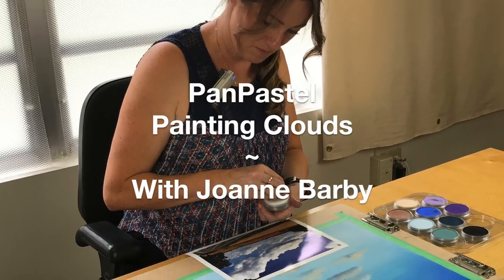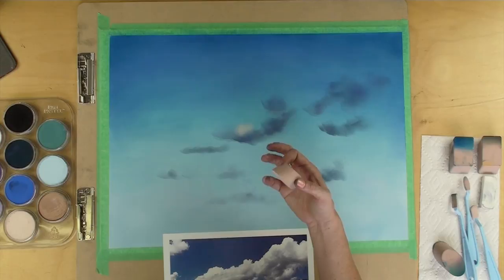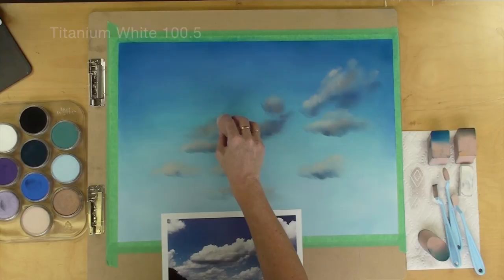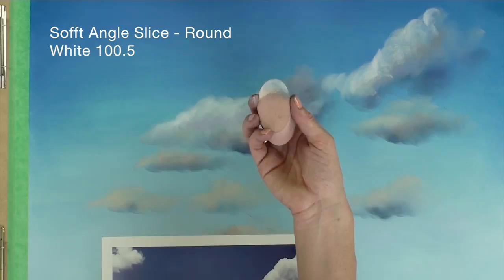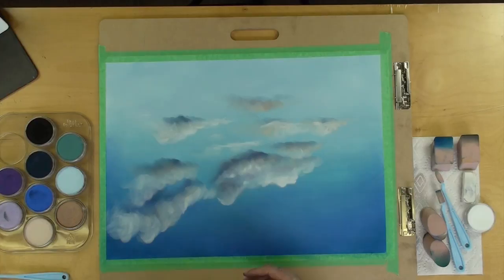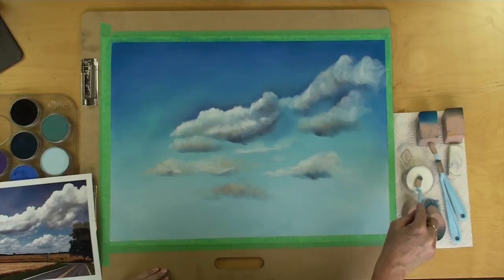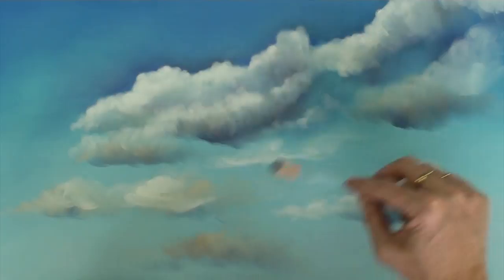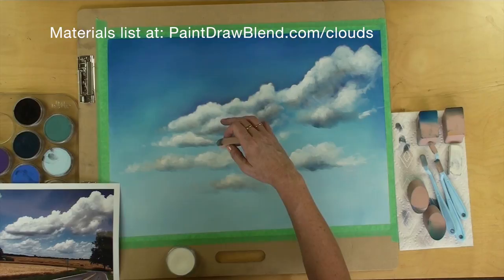PanPastel - Adding Clouds to Sky Painting - Joanne Barby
Learn how to add clouds to a sky /seascape painting using PanPastel Colors & Sofft Tools. Joanne shares many tips & techniques to help you learn basic painting techniques with PanPastel.

As Joanne paints, we show you which PanPastel Colors and Sofft Tools she uses for each mark – any time she changes color we identify which color she is using – so that you can paint along too in the comfort of your home.

PanPastel Colors is a unique range of artist’s pastel colors that can be applied like paint using Sofft Tools.  These are the PanPastel colors that Joanne used:

100.5 Titanium White
470.3 Violet Shade
470.8 Violet Tint
520.5 Ultramarine Blue
560.1 Phthalo Blue Extra Dark
580.8 Turquoise Tint
740.8 Burnt Sienna Tint
930.5 Bronze
954.5 Pearlescent Violet

Applied with Sofft Tools: Angle Slice Round Sponge and Knife No.1 (Round) & Covers

All of the above PanPastel Colors & Sofft Tools are available in the PanPastel Joanne Barby Seascape Painting Set (Ref. 30252)